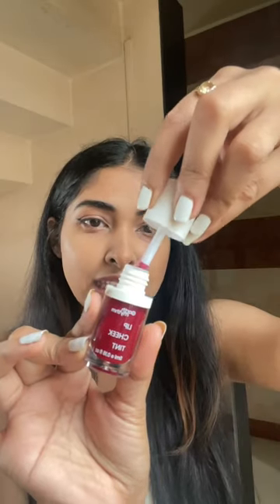Lip & cheek tint for brown skin/indian skin